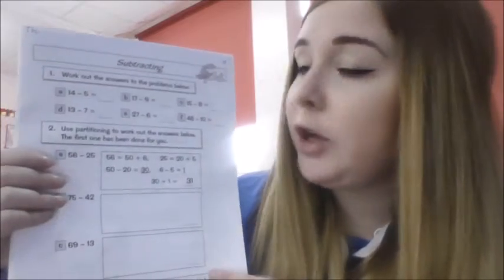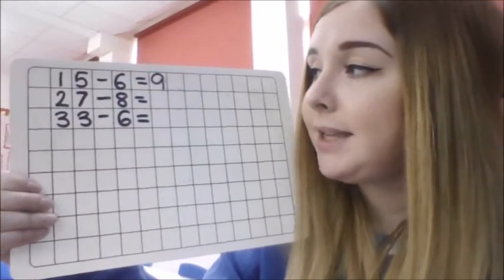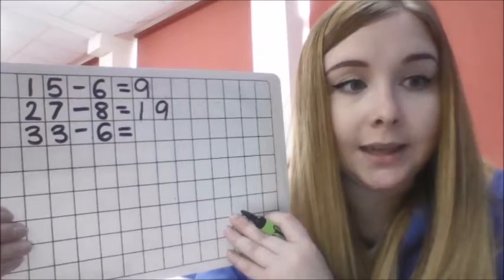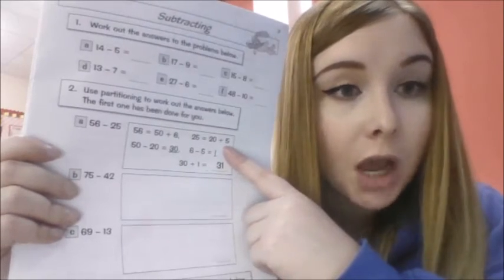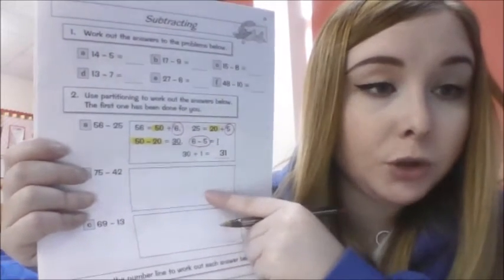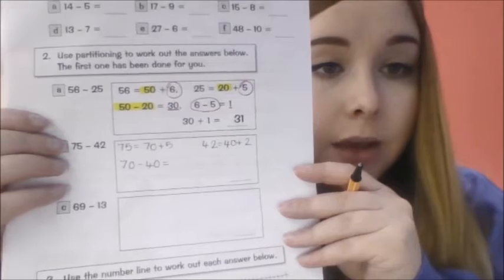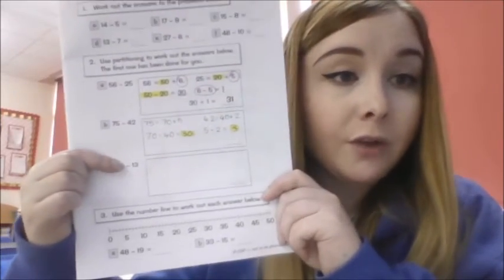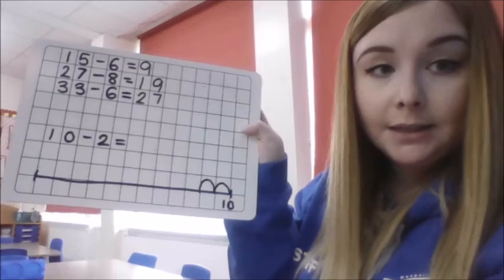21ST JAN: Y4 MATHS: Y2 Booklet